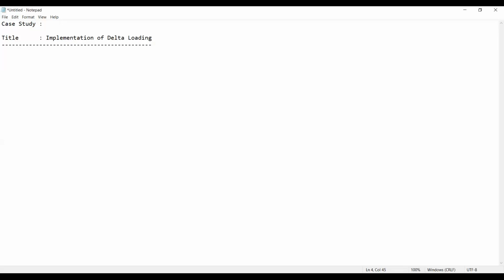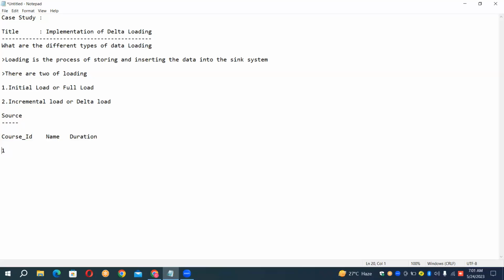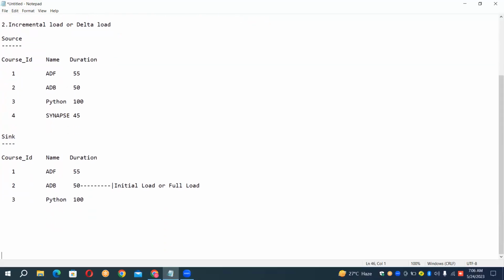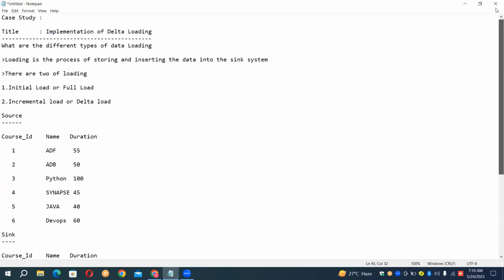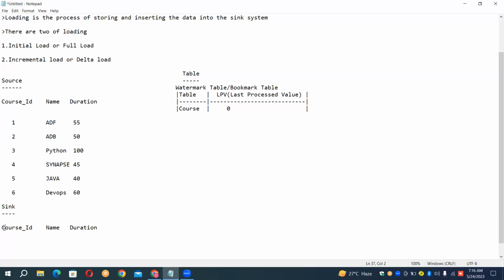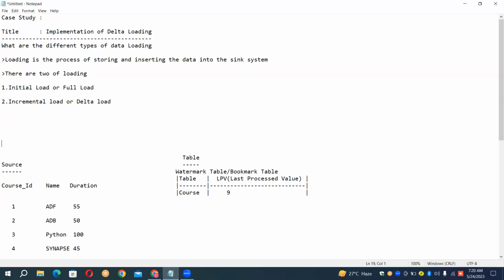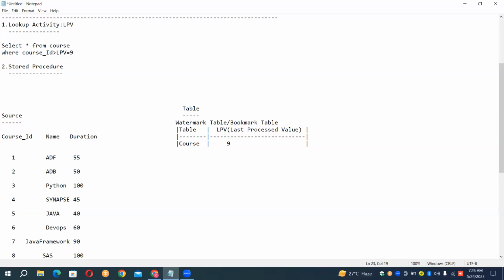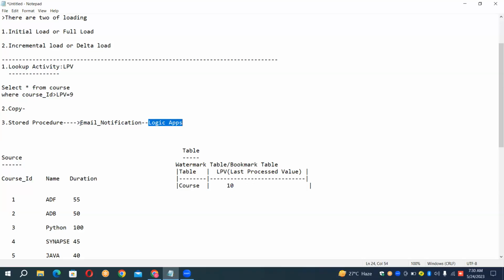Azure Data Engineer (ADE) Session 41 Implementation of delta loading ADF